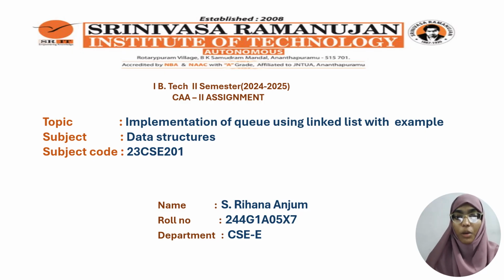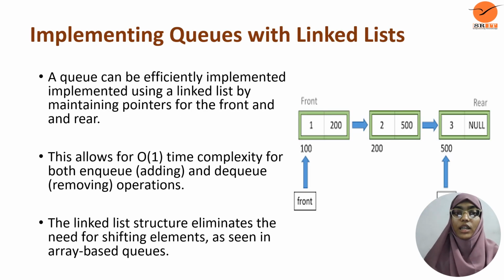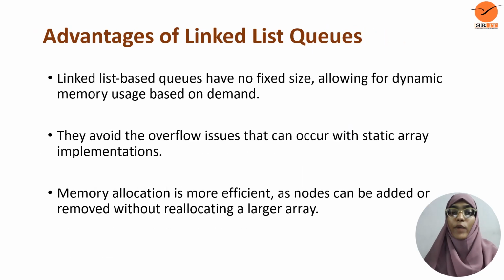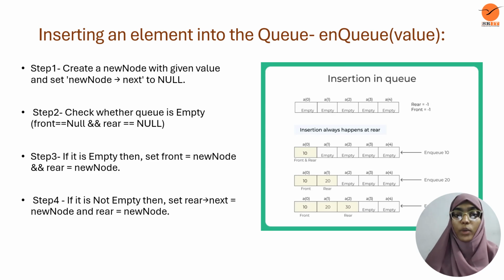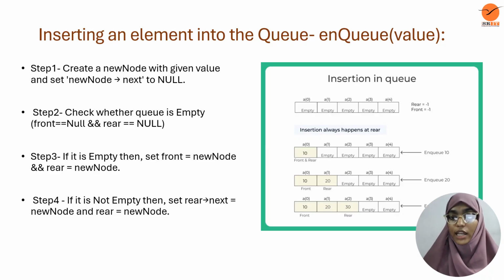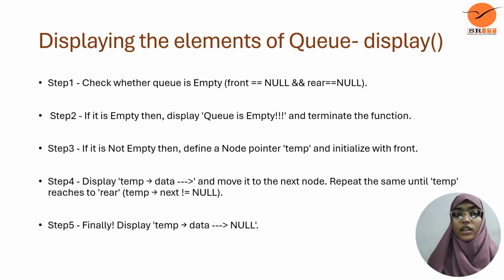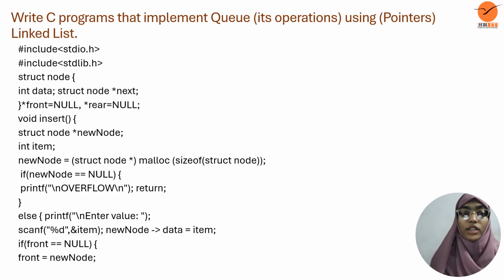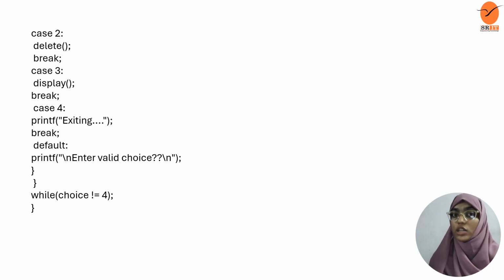Implementation of queues using linked list with example